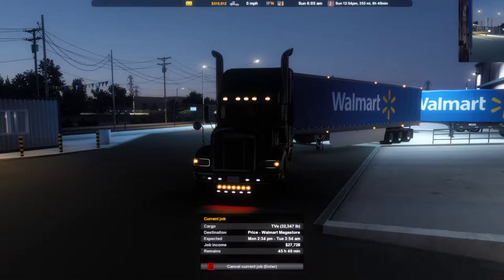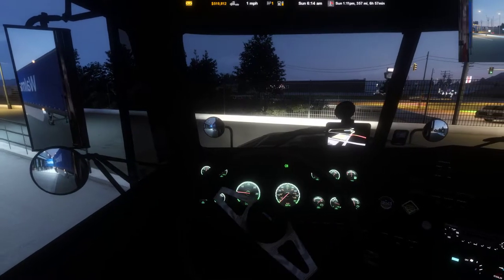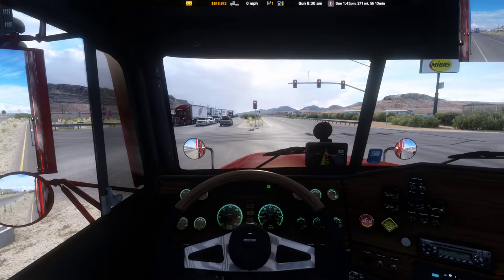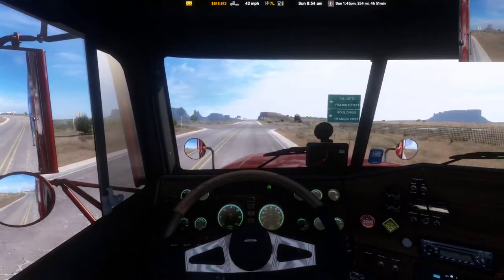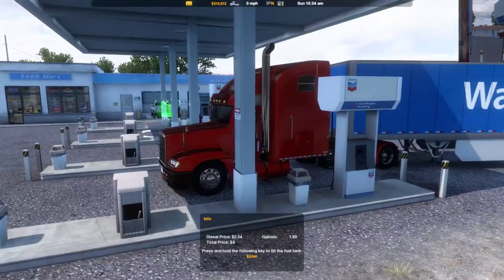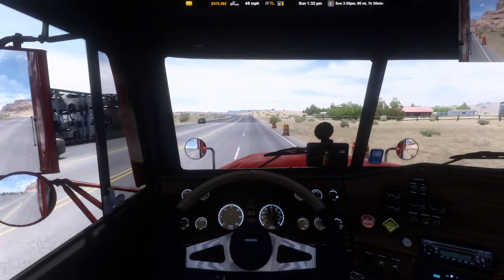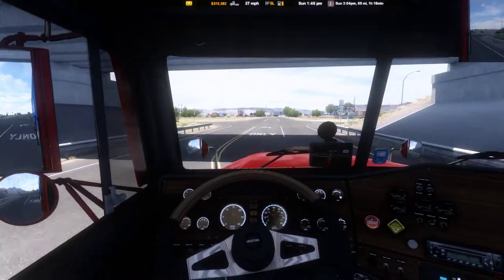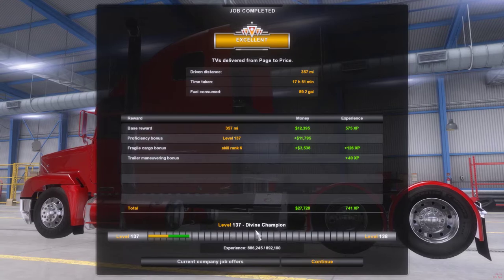ATS| Freightliner FLD Page to Price